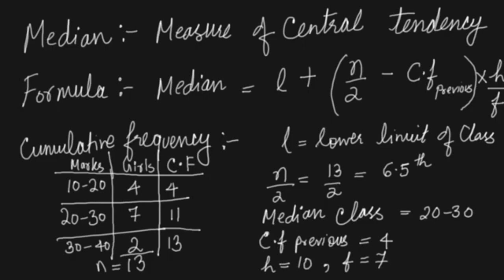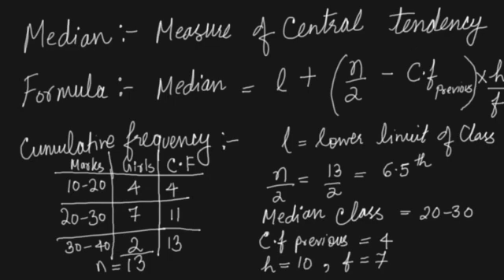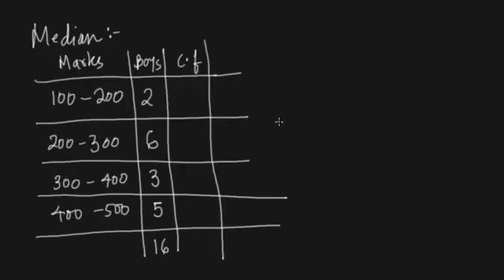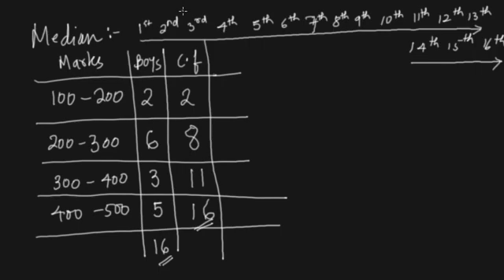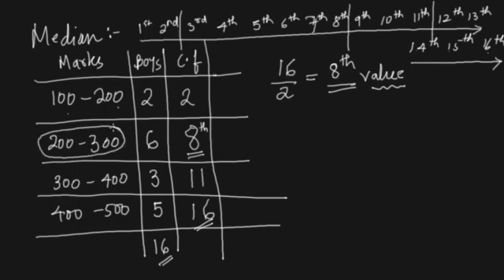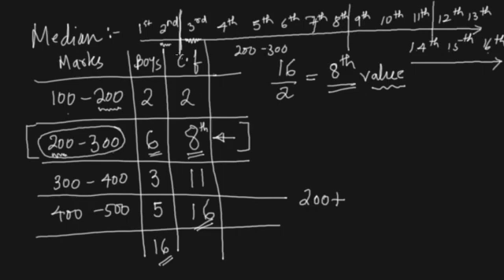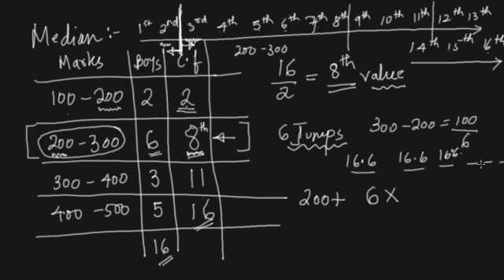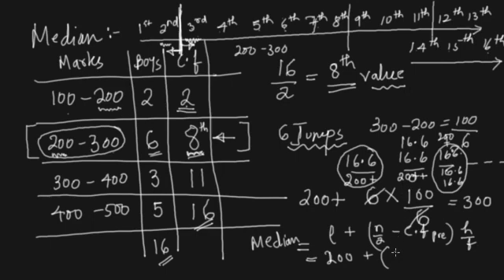Median Formula ( CBSE X ) - Trick & Logic to learn and start using (Within 10 minutes) !!!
Learn Median (Statistics) Formula in 10 Minutes. The complex formula for median has been explained here to help students grasp the subject with ease. Logic and explanation will help students solve the median questions quickly.

Enjoy learning...